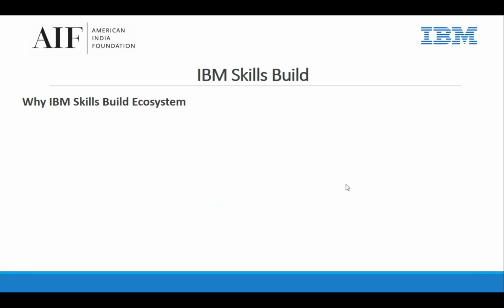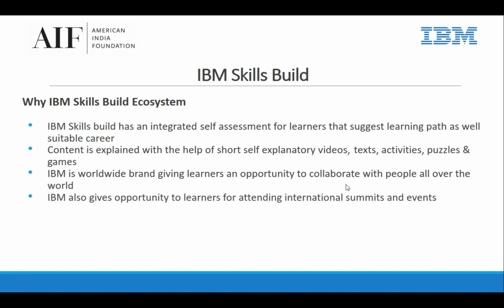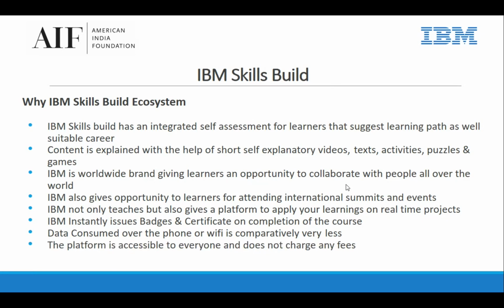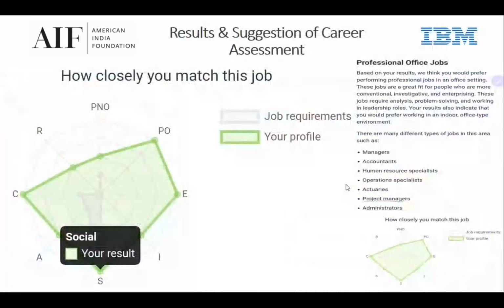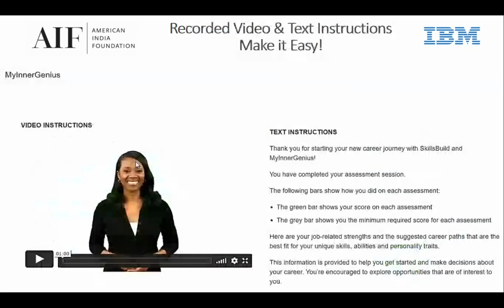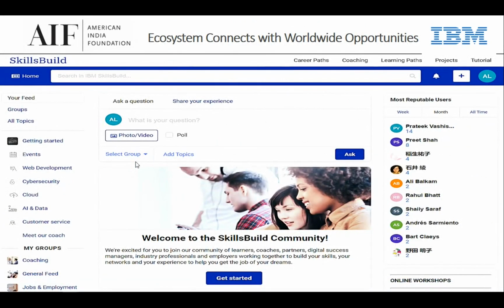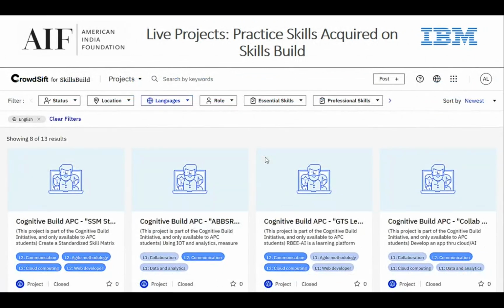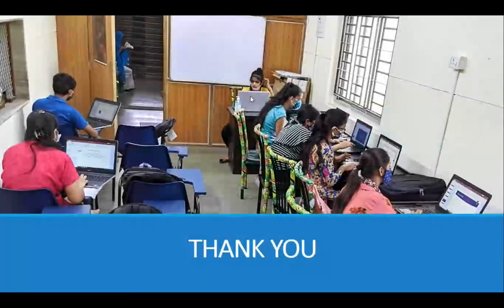IBM SkillsBuild Program Introduction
IBM has developed an online Learning Platform. This is aimed to improve the Knowledge and Skills of the youth, to increase their 'Employ-ability Factor'.
American India Foundation (AIF) is partnered with IBM in implementing this program